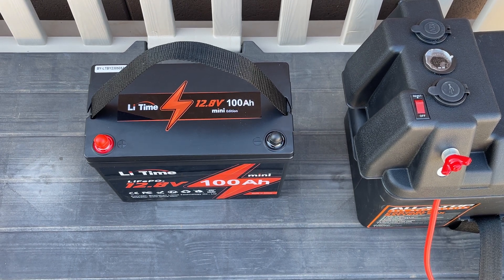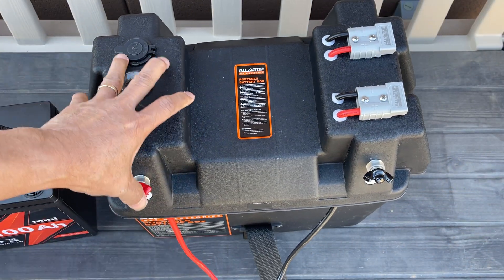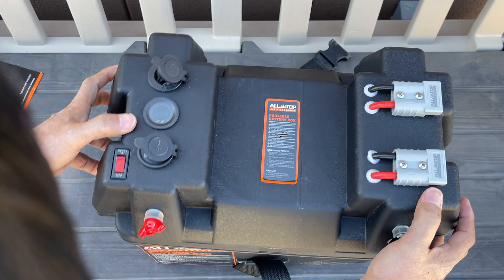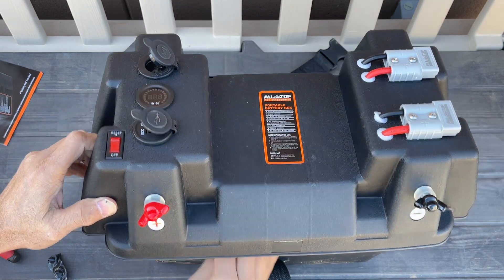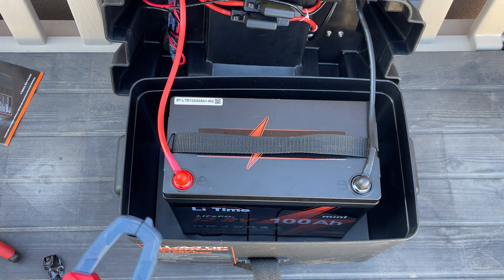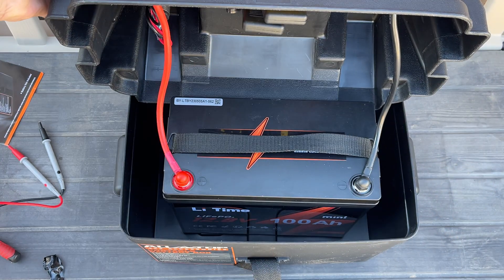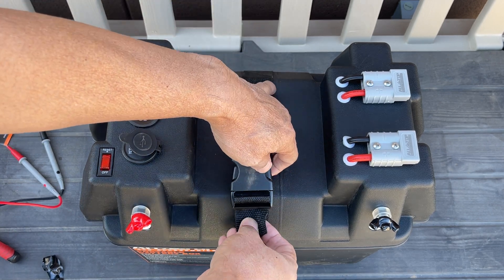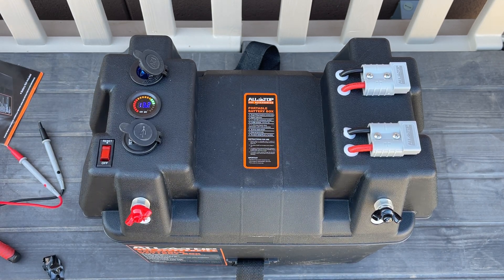Unboxing of ALL-TOP Smart Battery Box, 12V Marine Case w/ 50AMP Connectors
ALL-TOP Smart Battery Box, 12V Marine Case w/ 50AMP Connectors, Multi Ports & Circuit Breaker for Trolling Motor, RV & Solar Panel, Battery Not Included